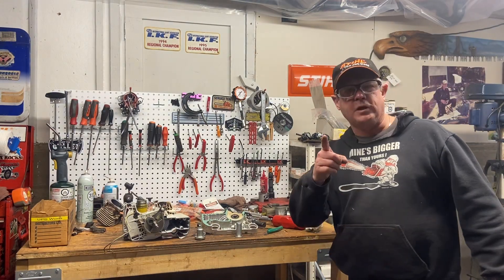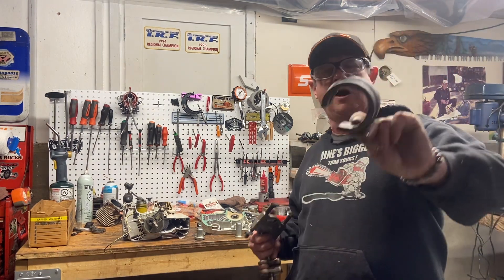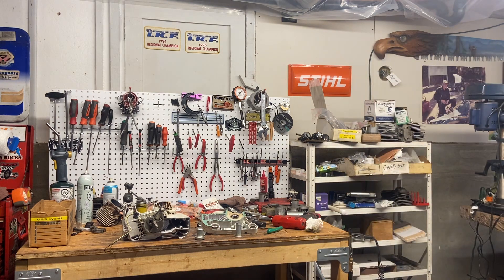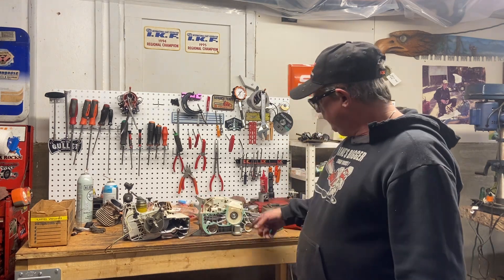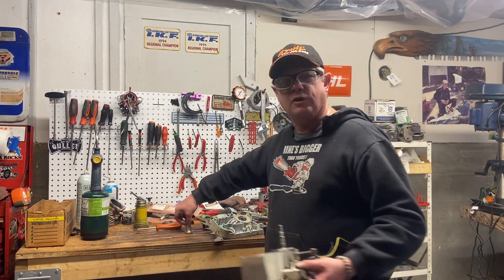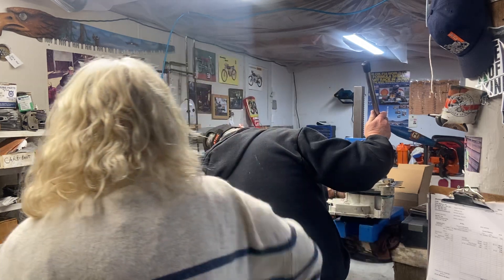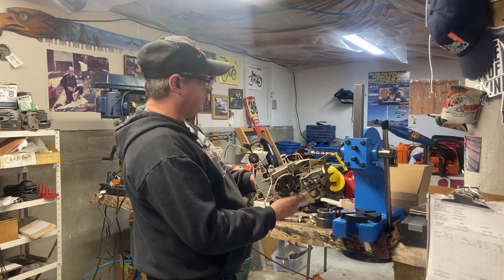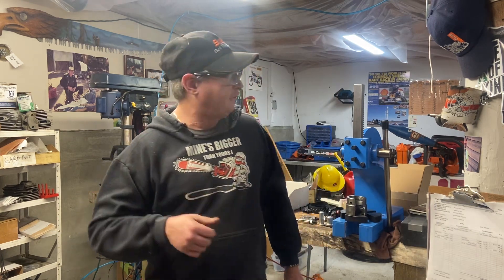How to rebuild a stihl ms461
Donny walker messing around